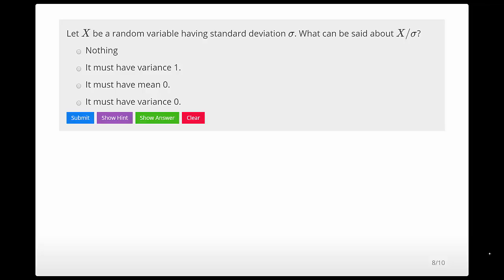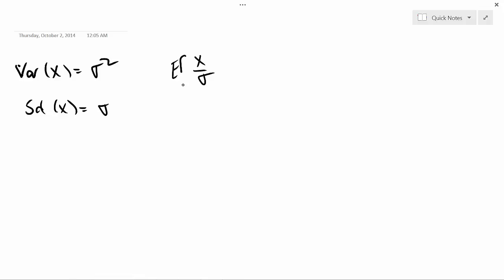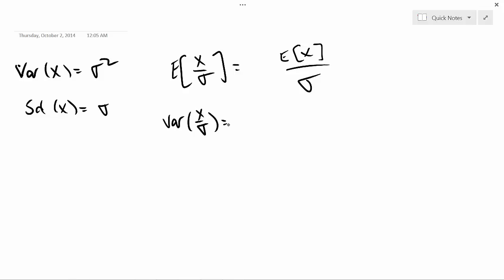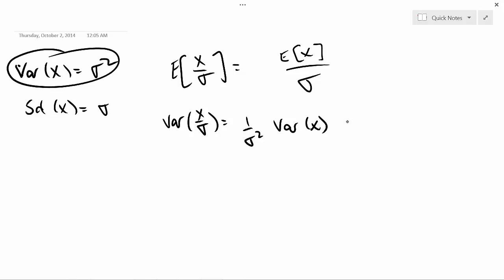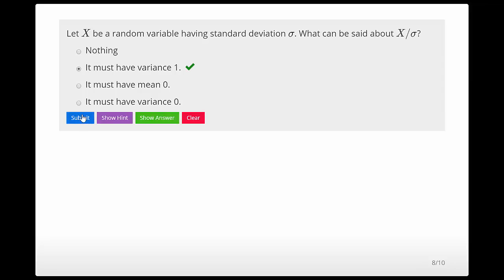Chapter 5 problem 7 (old hw1 6)